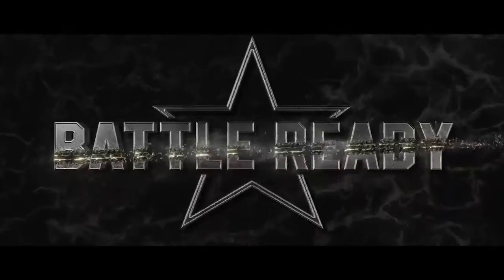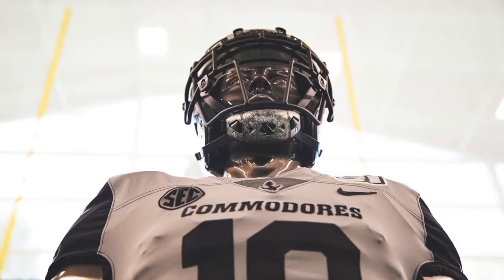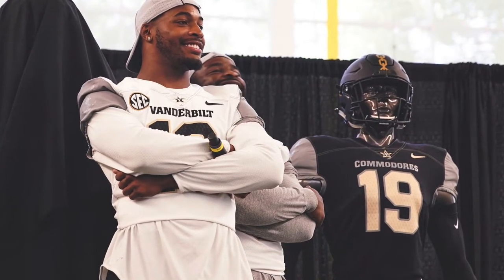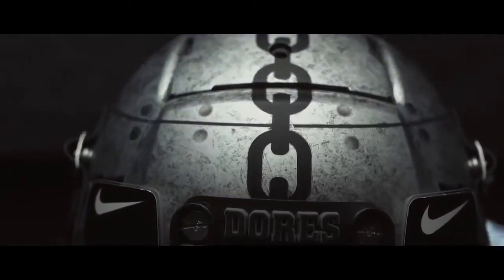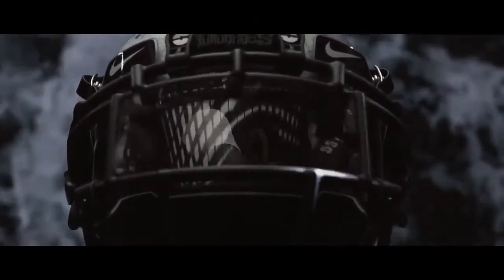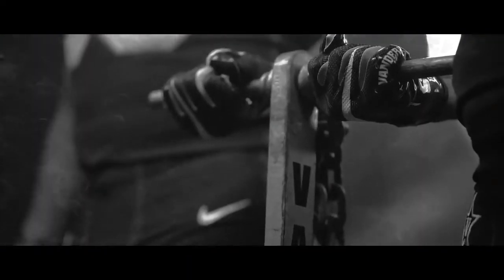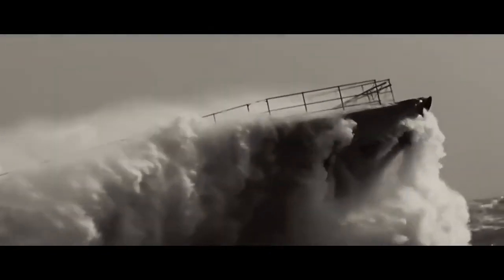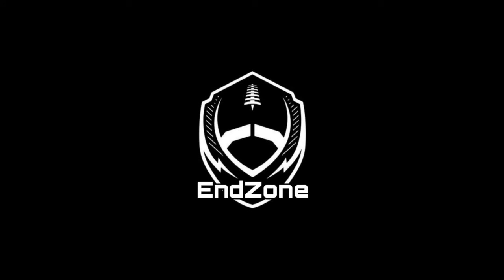Vanderbilt's New Nike "Battle Ready" Uniforms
The Vandy football jerseys look great!

WELCOME TO THE ENDZONE, A COMMUNITY FOR FOOTBALL FANS TO ENJOY UNBIASED CONTENT ON ALL FOOTBALL LEAGUES!

Here at ENDZONE, you can catch football highlights and reactions, top 10 plays of the week, football news, previews, predictions, in depth content, game reviews, season awards, topic videos, power rankings, reactions and much more! We love FOOTBALL and want to inform you, THE FANS. This channel is dedicated to delivering content on the NCAA, the XFL, Freedom Football League, NFL and much more every week! Also comment to see the videos you are interested in!

Song:
Artist: